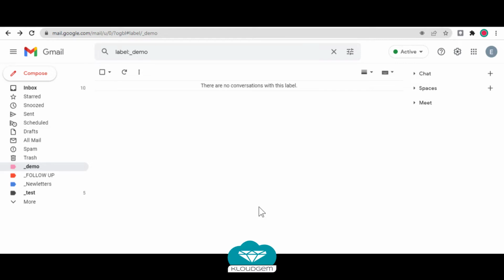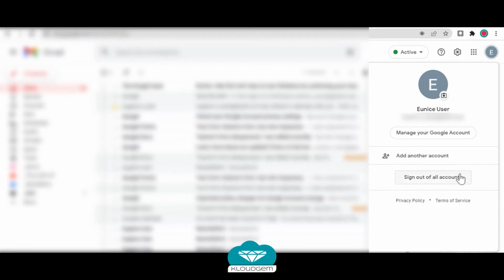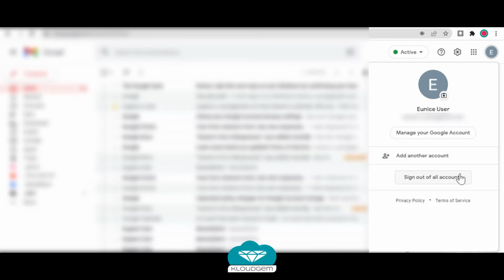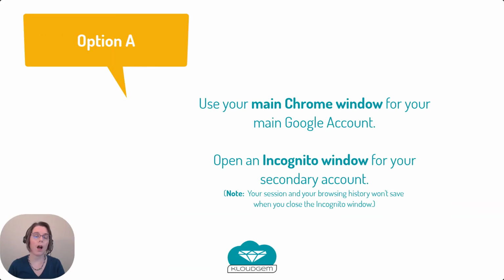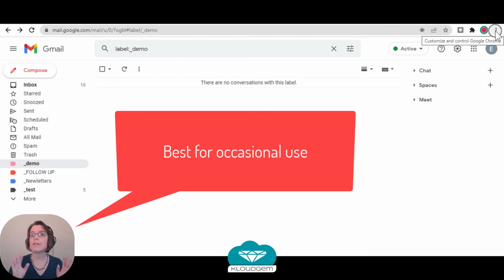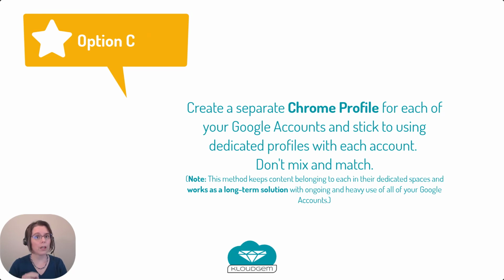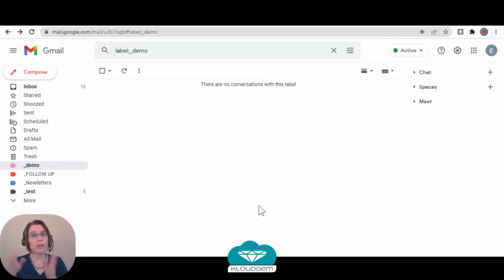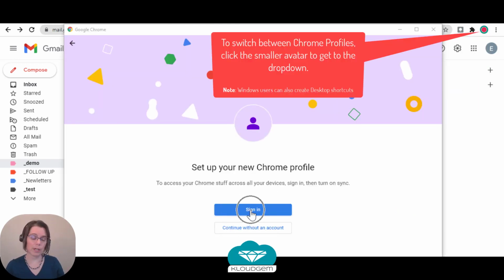How to avoid Google Account conflicts | KloudGem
When you use Gmail and other Google Accounts, sometimes they like to get tangled up. We call this account conflict.

Account conflicts can happen when you sign into more than one Google Account from one browser instance. Symptoms include: you might find that you have created files inadvertently in an account you didn't mean to create the files in, or that you get redirected to your other Gmail instead of the one you wanted to access, or most typically that 3rd-party tools don't recognize you.

Watch the video to learn how to avoid account conflicts.

GETTING STARTED WITH BUSINESS IT TOOLS:
Are you just starting out with your business? I teach you how to establish and tame your business IT with Google Workspace's scalable solution, while empowering you to become your own IT Department. My goal for you is that you feel empowered managing your IT.

SYSTEM OPTIMIZATION AND TRAINING:
Does your business have Google Workspace and do you have questions? I will help you work optimally in your Google Workspace environment. My goal is to make sure you utilize the system the best way for your business needs.

PROCESS DESIGN / IMPROVEMENT AND TRAINING:
Are you looking to increase your users' comfort level with the Google Workspace tools to allow them to thrive in the new world of remote and hybrid work? Are you looking to map legacy processes to the Google system? I assist with change management into working in the Google Workspace IT ecosystem, with a special emphasis on process definition through consultations, and through the training and empowerment of the users. My goal is to make digital transformation a welcome change for your users.